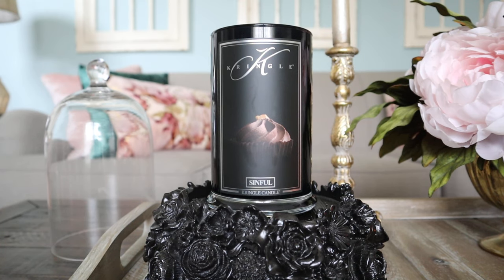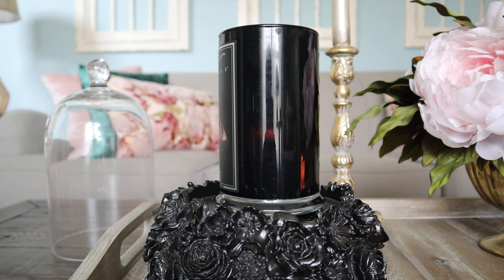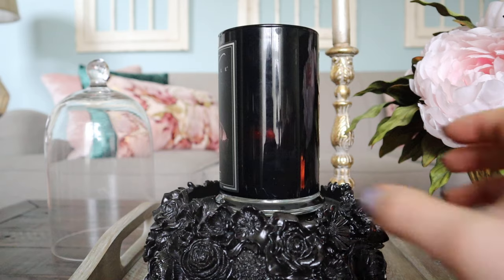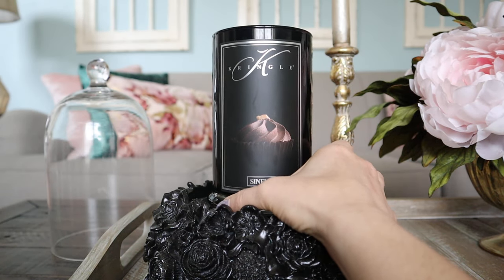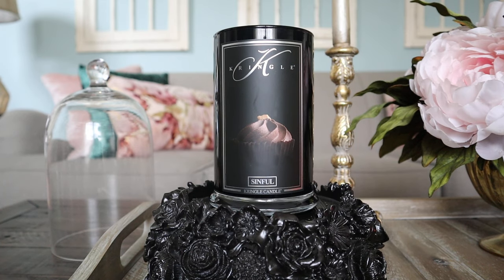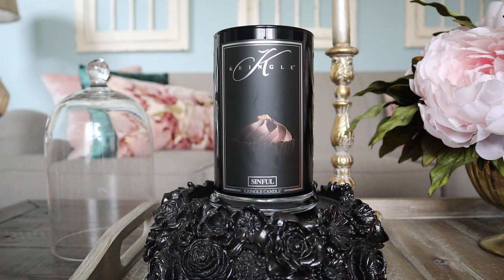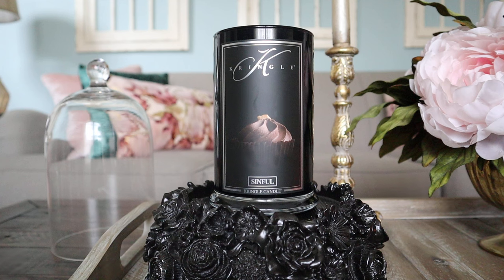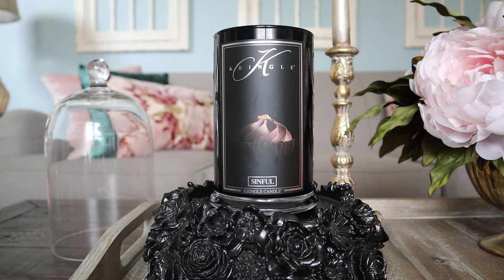Candle Review: Kringle Reserve Sinful - LONG Overdue!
Kringle Reserve Sinful is currently available! Save 15% at Kringle Candle with code MELANIE15

Hey friends! Today I am finally sharing my thoughts on Kringle Reserve Sinful. I have had this one in my collection since last year and I was purposely saving it for 'Valentines time" this year. I love chocolate scents during February. I was really glad to finally get to enjoy this delicious chocolate scent! What are your thoughts on Sinful?